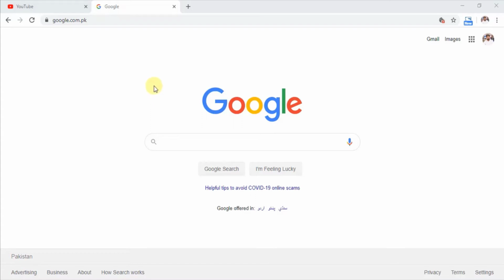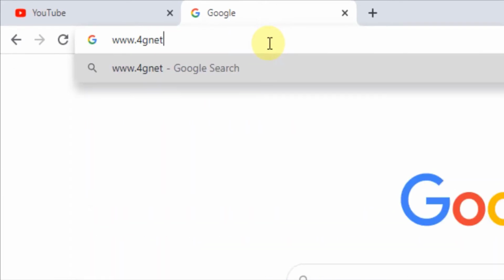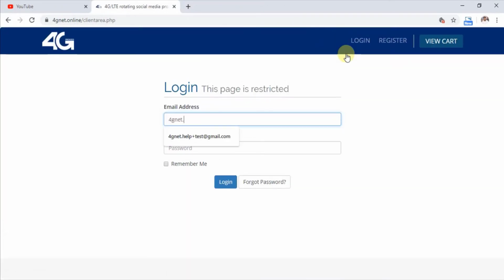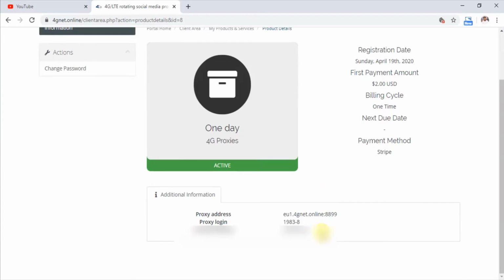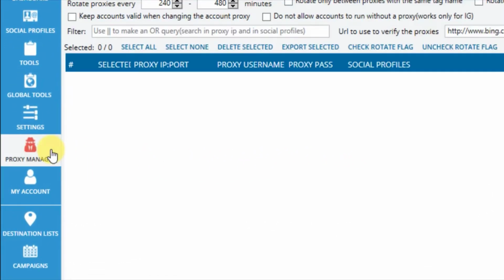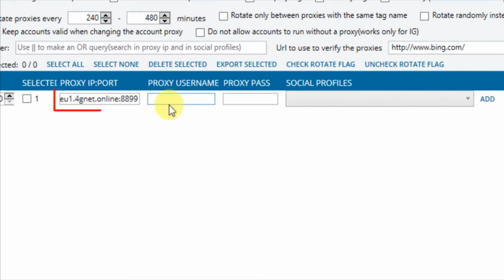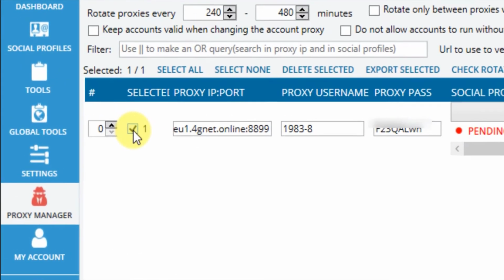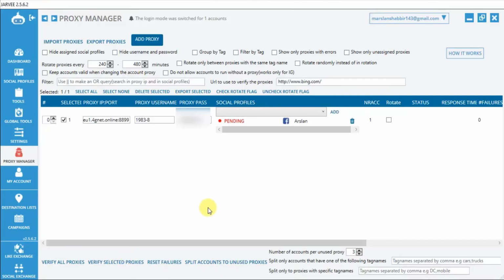How to setup proxy in Jarvee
Step by step guide how to setup proxy in Jarvee - Social Media Automation Software.